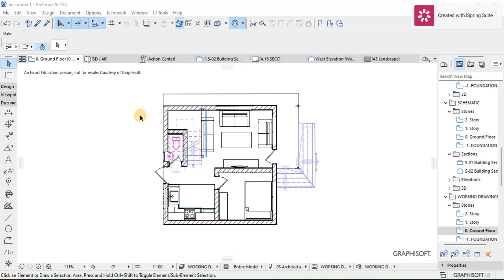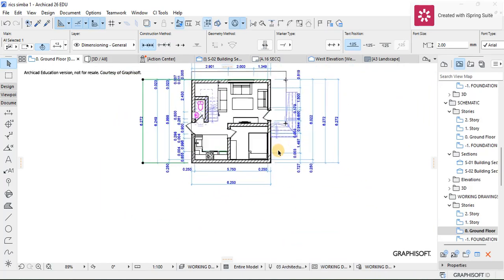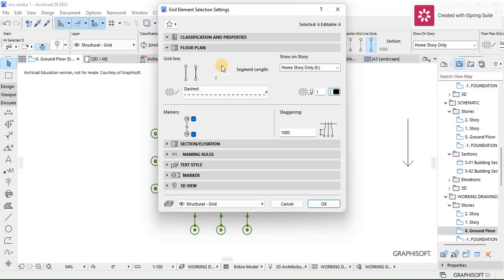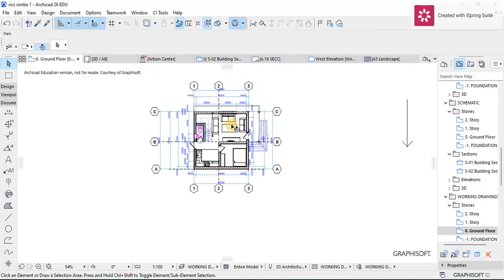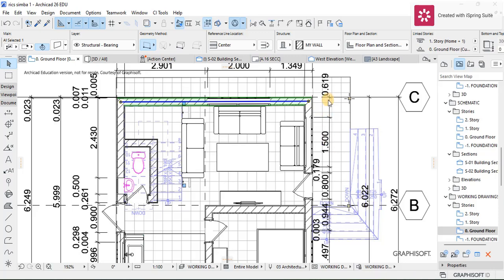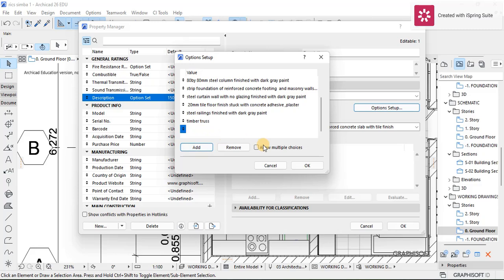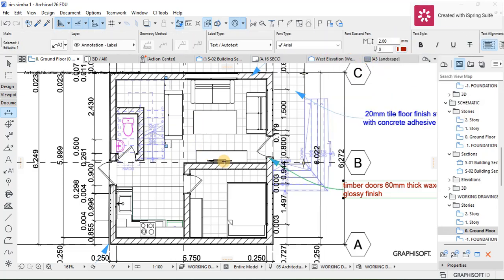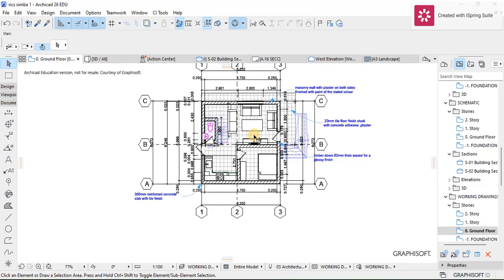ARCHICAD -WORKING DRAWINGS -GRIDS ,DIMENSIONS,FILLS ,ANNOTATIONS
learn how to create working drawings with its basic essentials